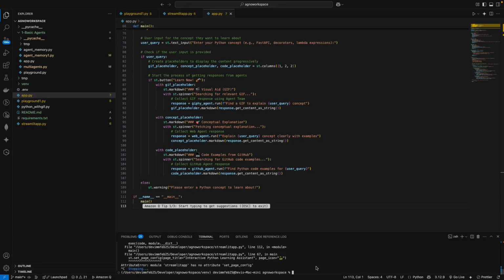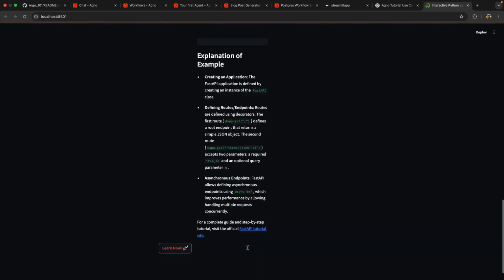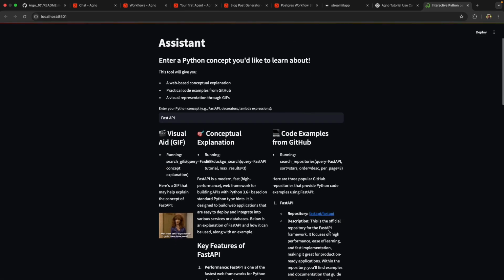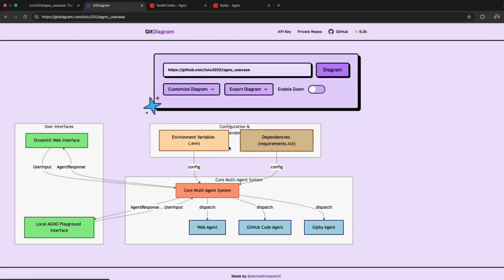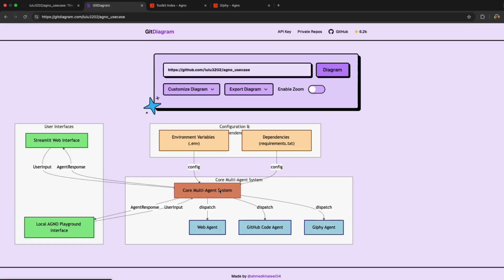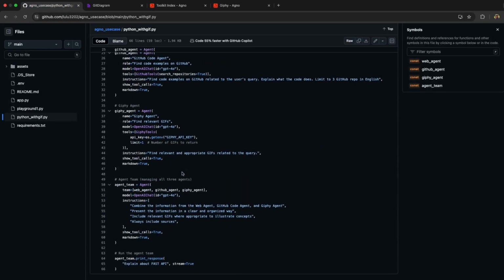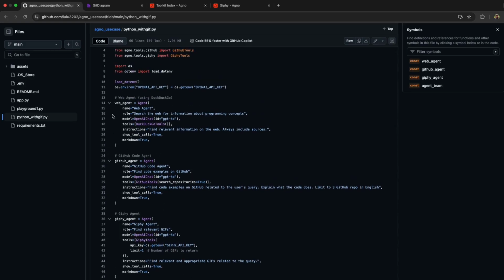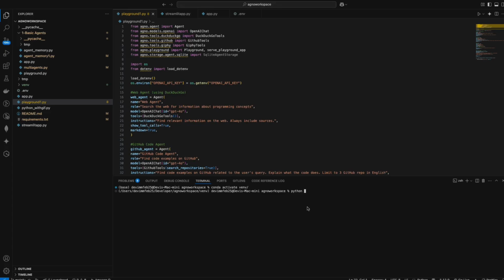Get Started with AGNO: A Beginner-Friendly Guide to Building Your First Multi-Agent System!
- In this video, I'll walk you through building a multi-agent system using the AGNO framework. Learn how to integrate web searches, GitHub code searches, and GIFs with a user-friendly interface using Streamlit and a local debugging interface.

⏰ TIMESTAMPS:
00:00 – Intro
00:44 – Demo of What We'll Build Today
02:18 – GitHub Repo Walkthrough
07:52 – PlayGround Demo
09:00 – Outro